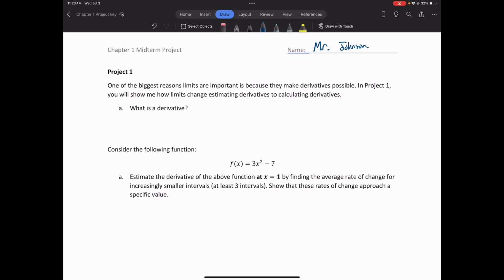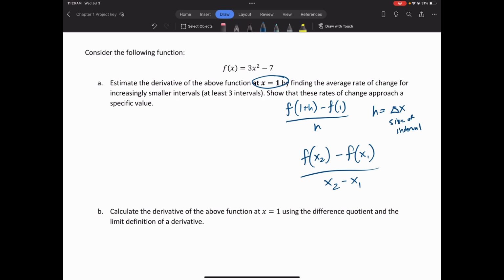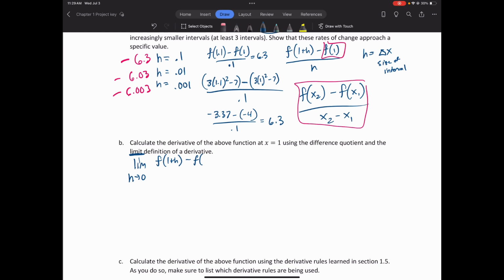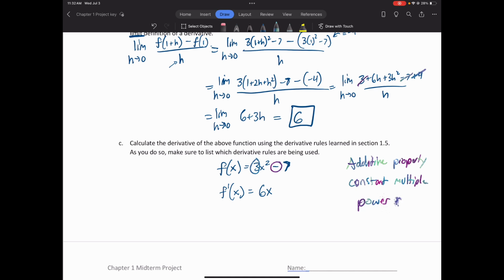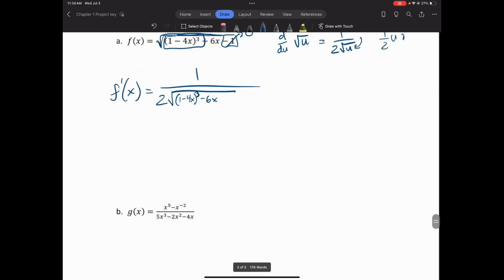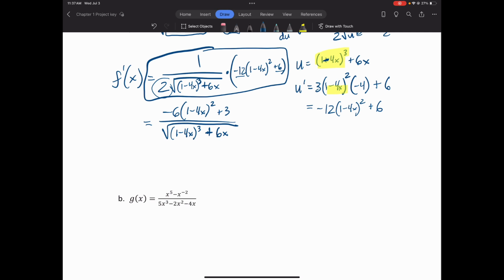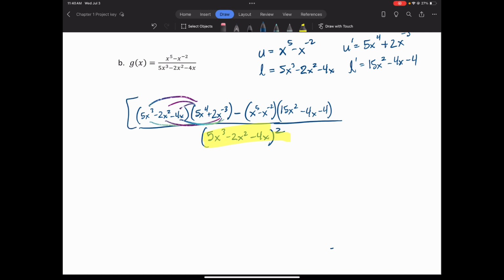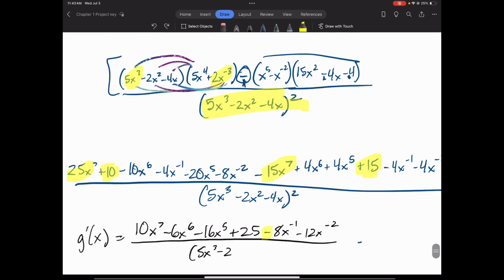Chapter 1 project